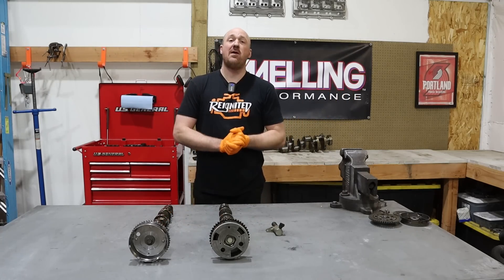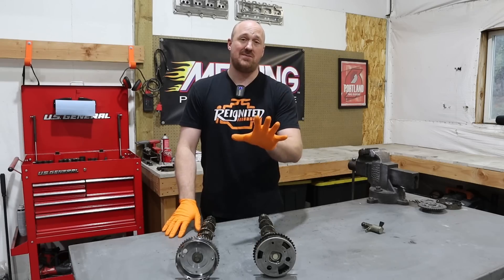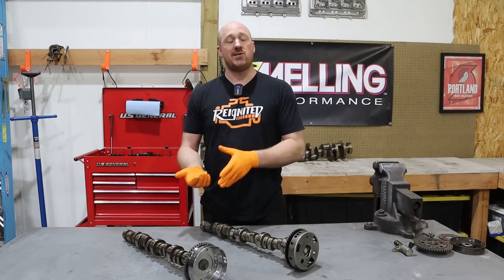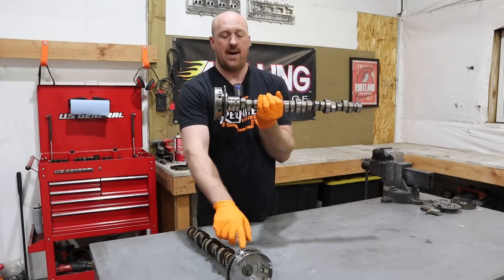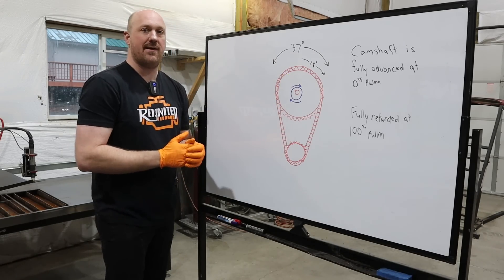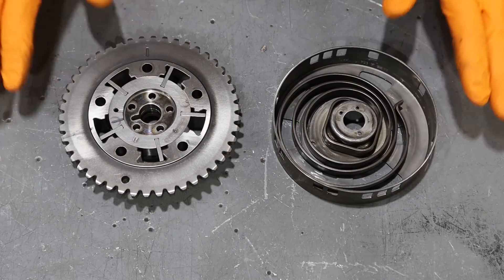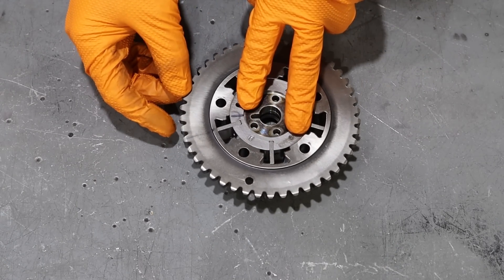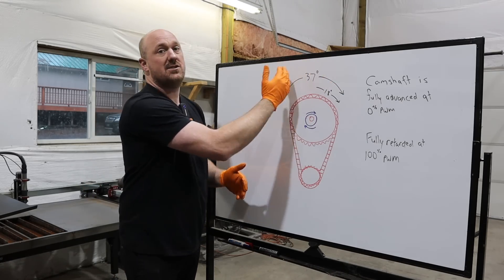Hemi VVT Explained! How Does It Work and Why?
I feel like many people would like to know more about the function of their engines, but are afraid to ask because other people are so quick to insult them. Enough! Learning is at the core of what I love to do, and imparting knowledge to others gives me just as much joy. We are all learning something at all times. If you're not, then you aren't growing as a person. Do everyone a favor, and be nice to someone who is genuinely trying to learn!

In this episode we are talking about Hemi VVT systems. What is it, how does it work, why is it beneficial, what are the limitations? All these topics will be covered in under 15 minutes!

I appreciate you taking the time to watch this video and I hope you learned something new!

0:00 Don't be a condescending jerk
0:55 All sorts of VVT nonsense
5:55 Do as I say, not as I do
12:05 My old videos, yikes!
14:01 VTEC Yo!

variable valve timing, hemi, srt, hellcat, dodge, ram, jeep, chrysler, gen 3 hemi